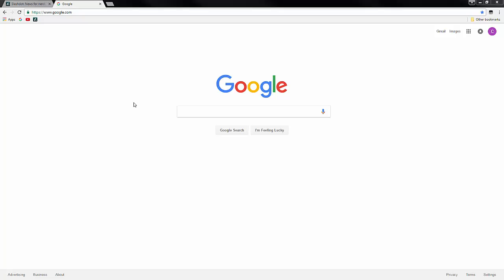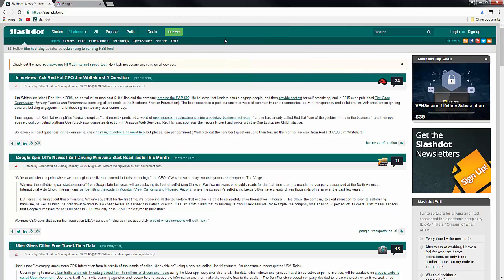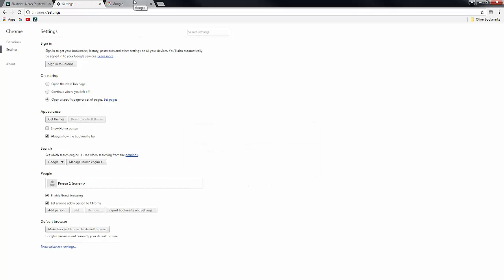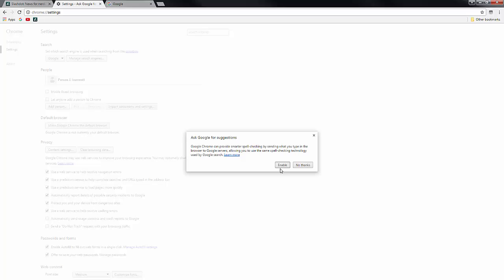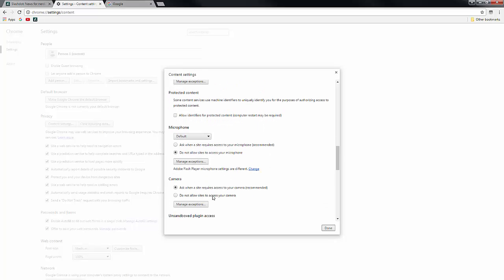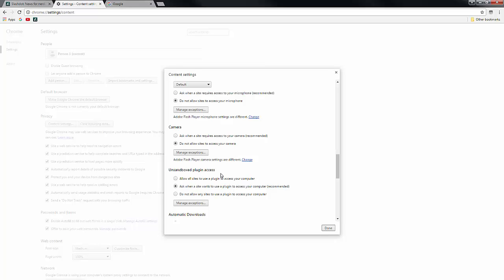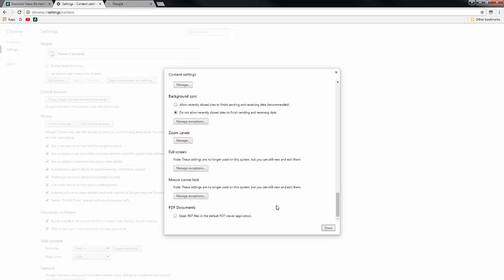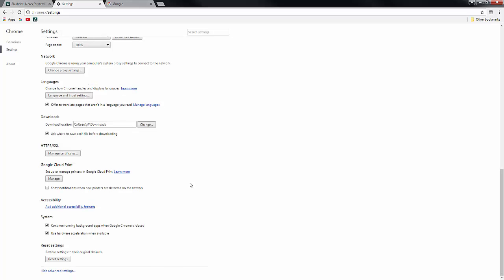The Best and Most Secure Default Chrome Settings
These are the best DEFAULT settings you can enable for your Chrome Browser. Secure your Chrome Browser with these settings